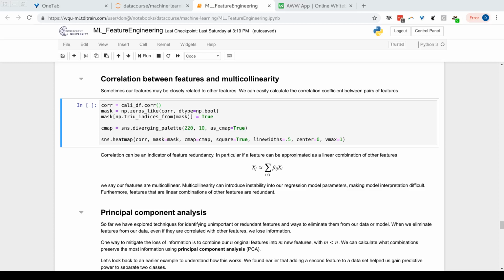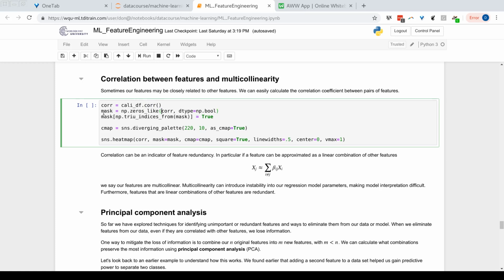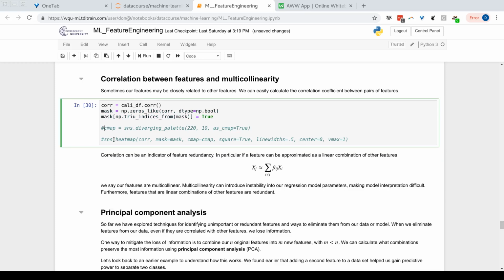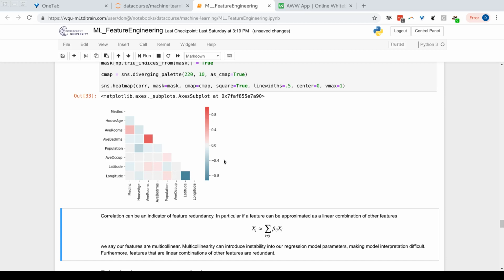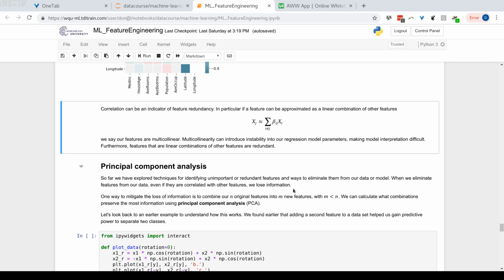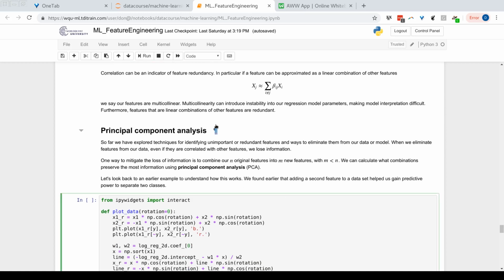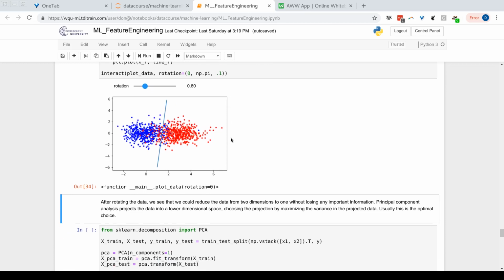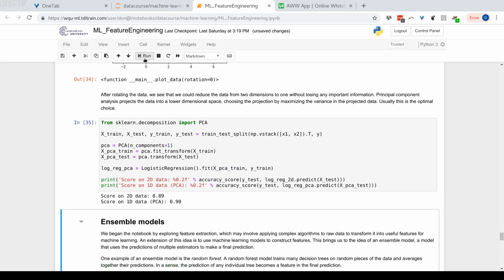Unit II: 3.1.5 Multicollinearity and PCA